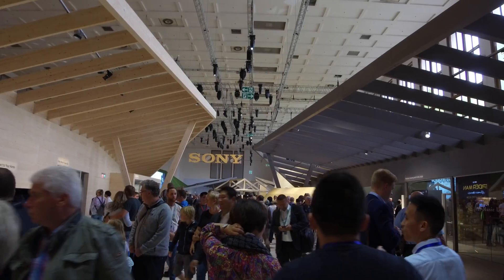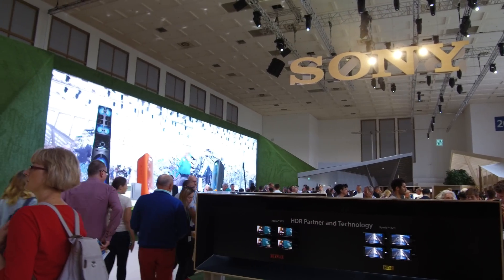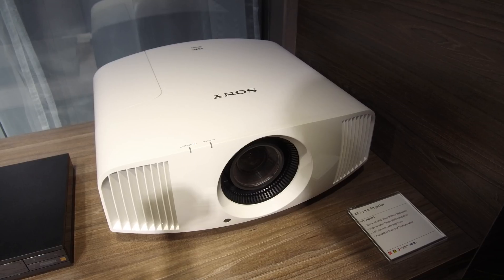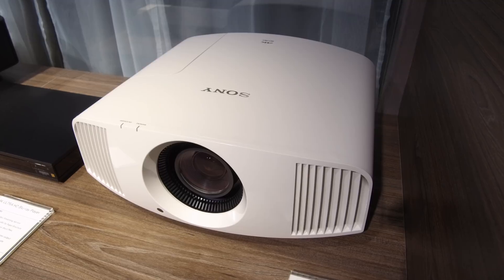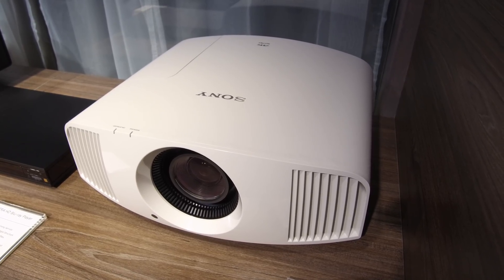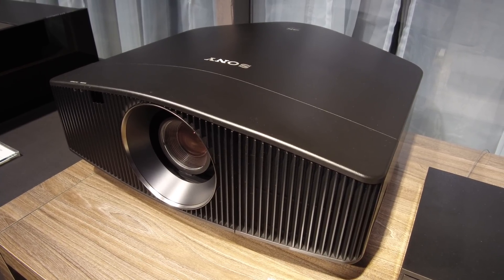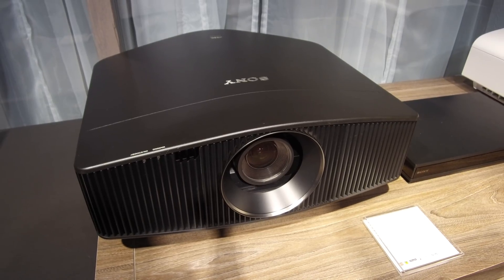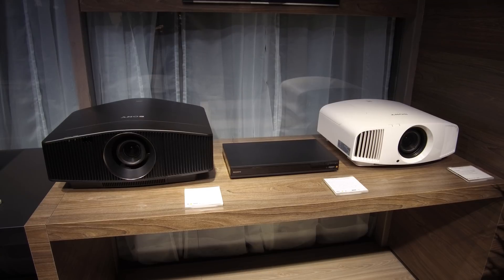New Native 4K Projectors from Sony at IFA 2017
Sony's Thomas Issa runs through the company's new 4K HDR projector line-up including the new VW760 laser projector.